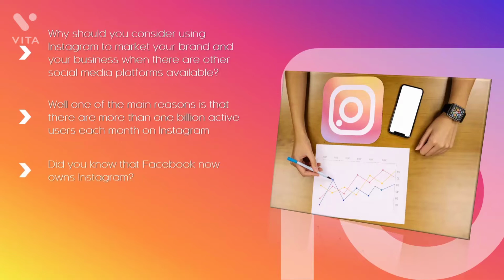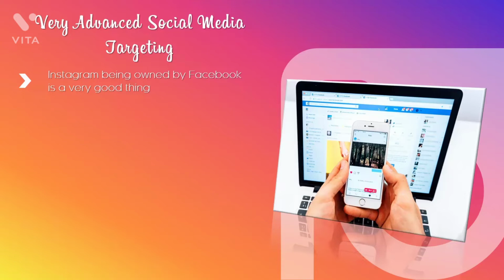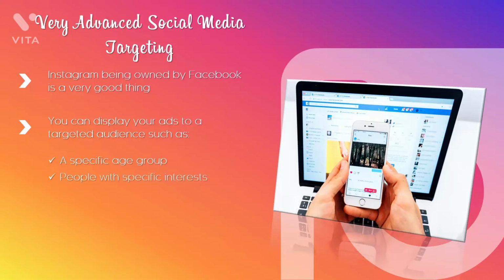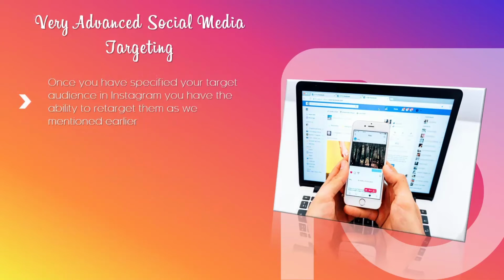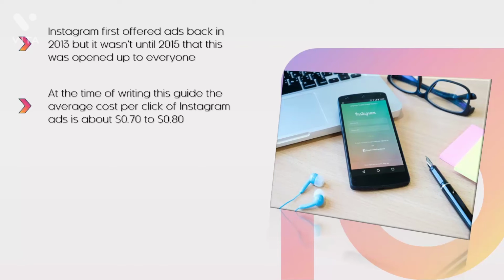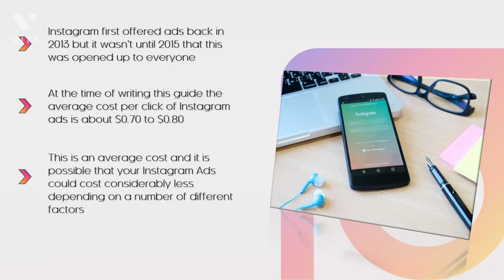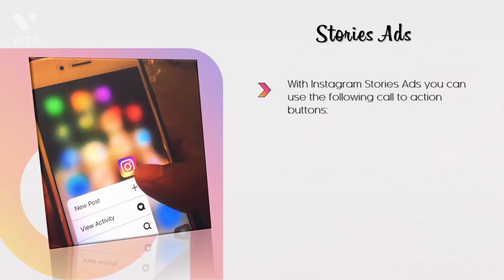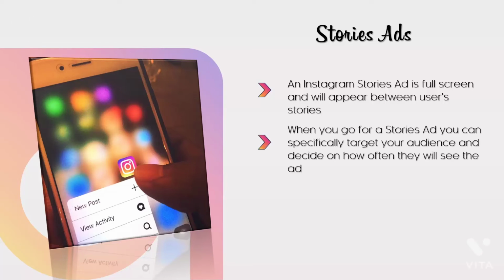INSTAGRAM ADS SUCCESS.THE COMPLETE BEGINNERS GUIDE TO SUCCESSFULL ADVERTISING ON INSTAGRAM (Part I)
In this video I will guide you about Instagram ads success strategy.
Do you want to know how to effectively run Instagram advertising in 2022??Or you wanted to know how to create Instagram ads?Or even use Instagram ads for your business?

In this video I'll show you the best Instagram ads strategy for 2022 that will help you play Instagram's newest update.

I will guide you through this video full course 100% free.